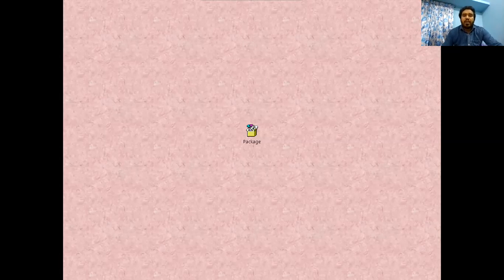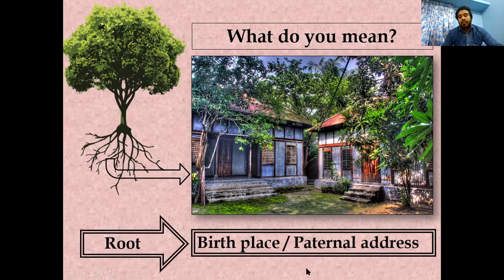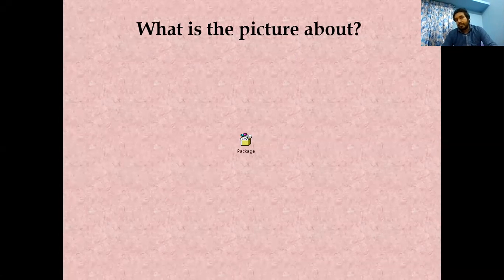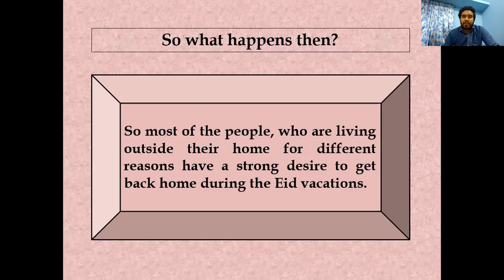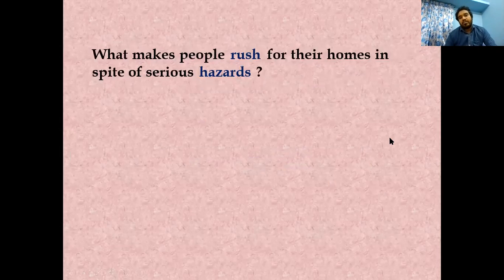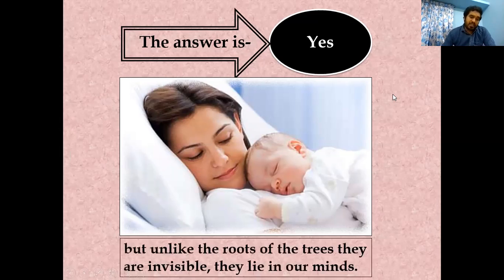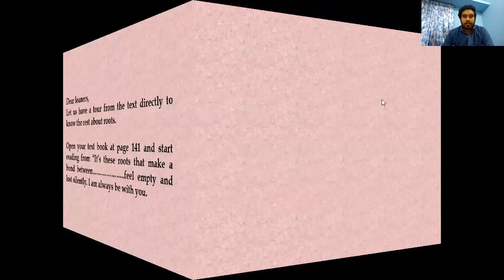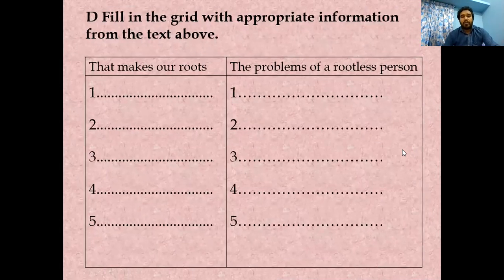My root...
Class-IX & X,
Unit-12,
Lesson-1